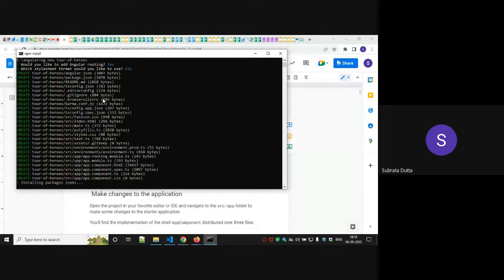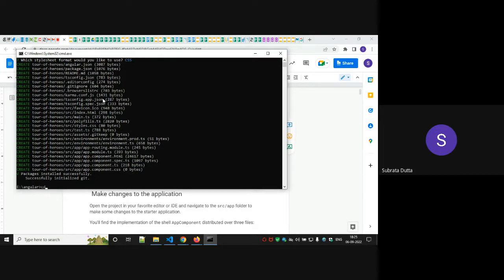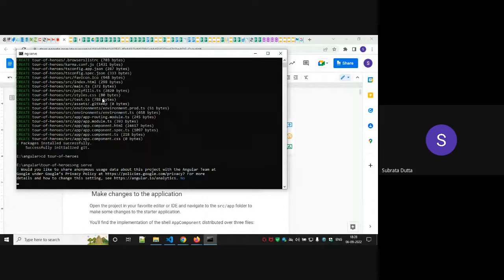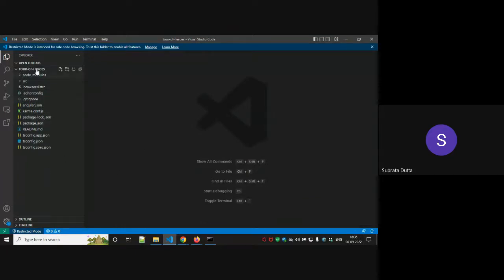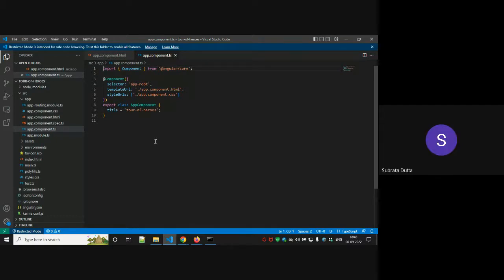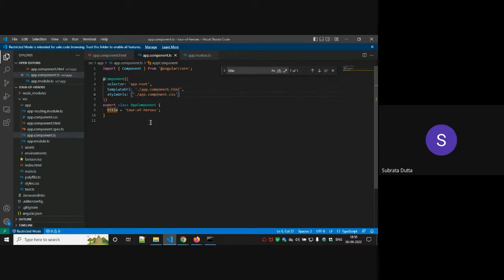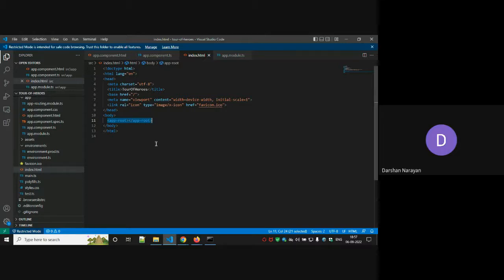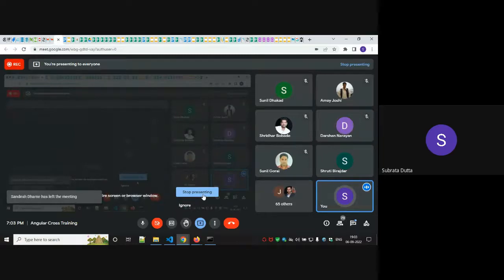Angular Cross Training_D1